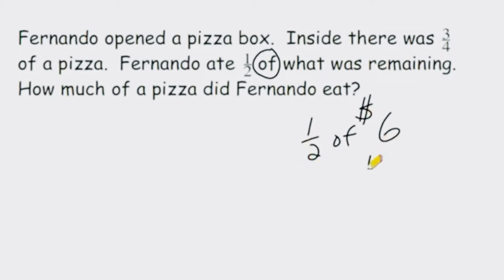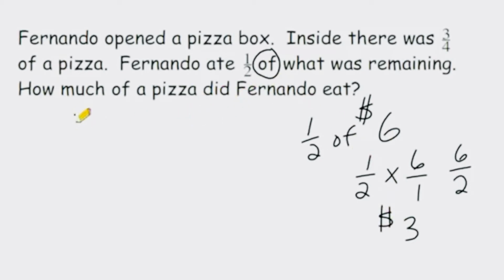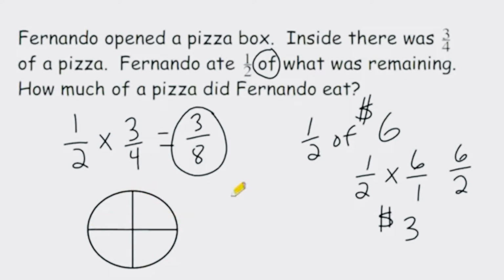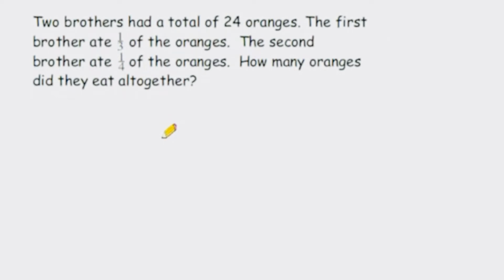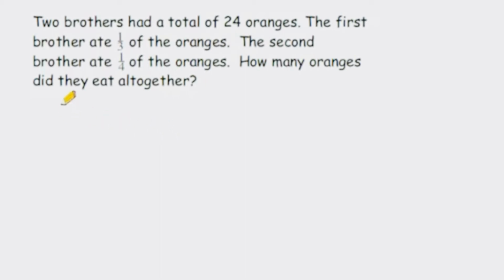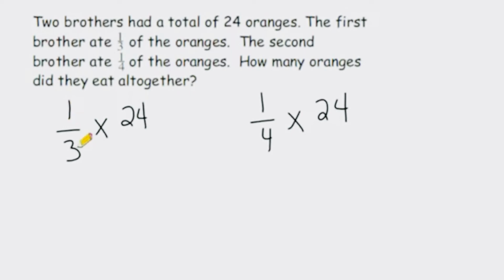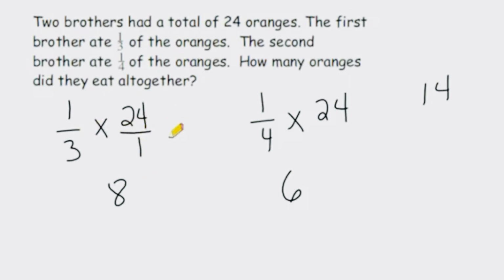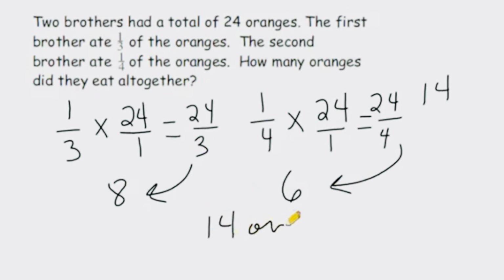Grade 5/Part 8/Week 4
Word Problem Solving